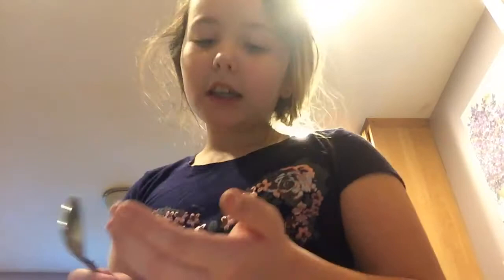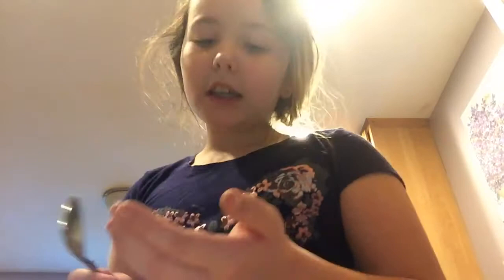Unripe Avocado smh 😤😤😤😤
GGGRRRRRRRRRRR I WANTED SOME HOMEMADE GUAC SHAKING MY SMH  😤😤😤😤😤😤😤😭😭😢😢😢😢 ONE LIKE
EQUALS ONE GUAC SMHHHHH (jk lol I hate it when people beg for likes thooo)